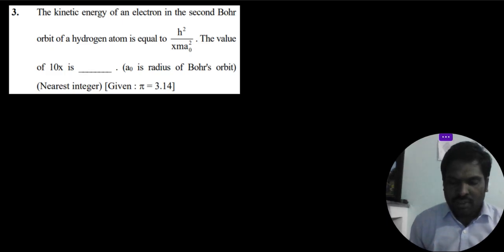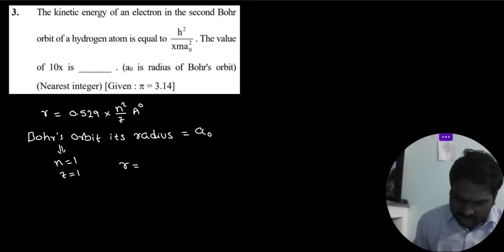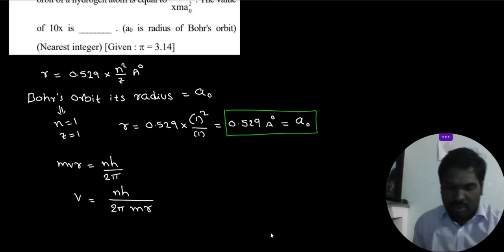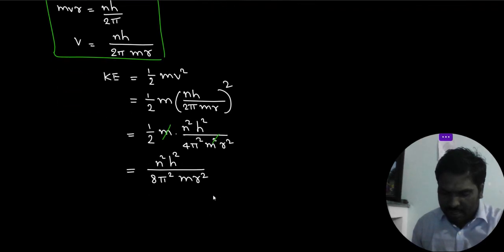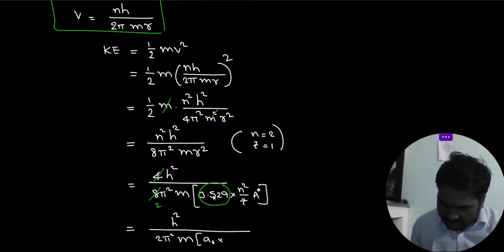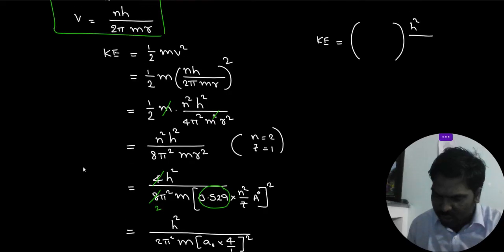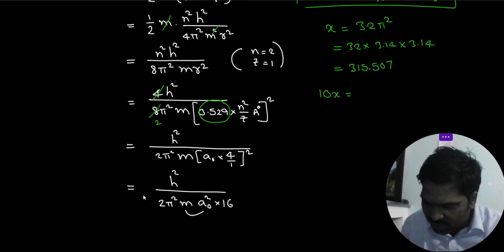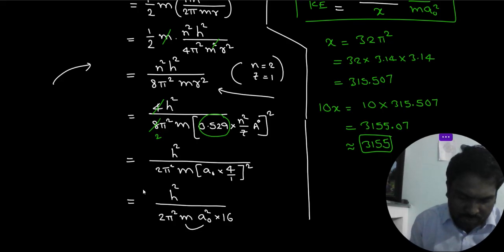JEE Main 2021 (Online) 27th August Morning Shift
The kinetic energy of an electron in the second Bohr orbit of a hydrogen atom is equal to h2/xmao2. The value of 10x is ___________. (a0 is radius of Bohr's orbit) (Nearest integer) [Given :
 = 3.14]